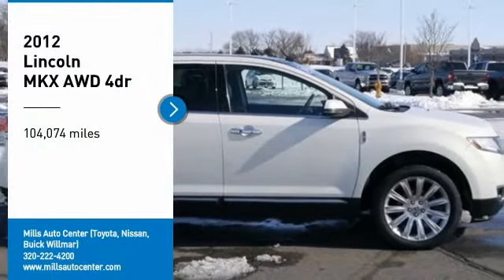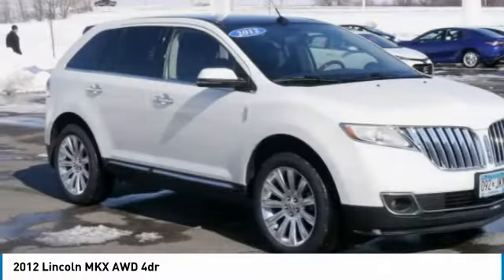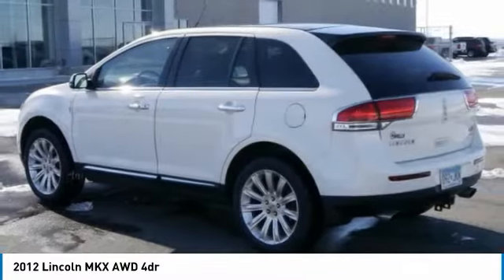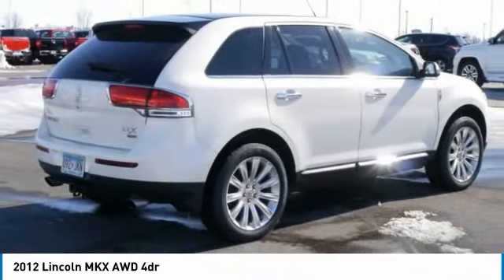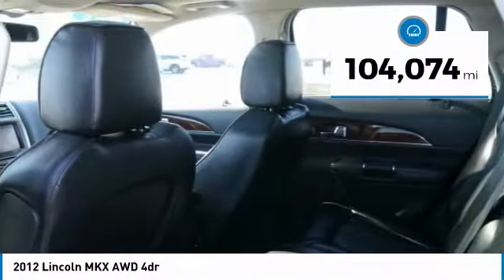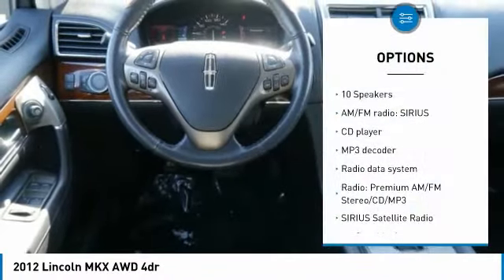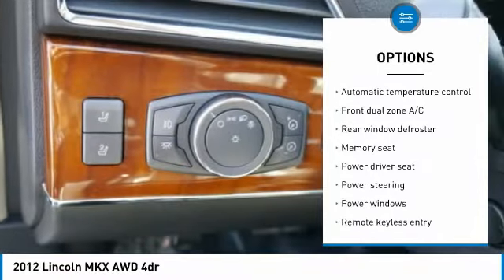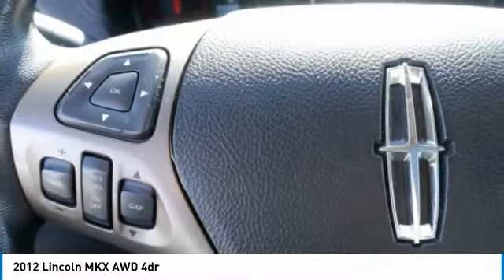2012 Lincoln MKX 4T180160A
2012 LINCOLN MKX Willmar, MN
Stock# 4T180160A

Mills Auto, where an Excellent Guest Experience comes first! Clean CARFAX.

2012 Lincoln MKX AWD Cream

Awards:
* 2012 IIHS Top Safety Pick